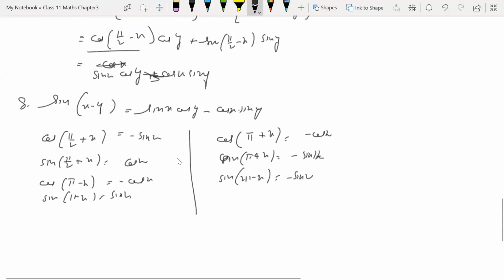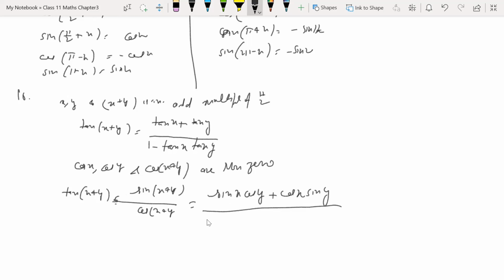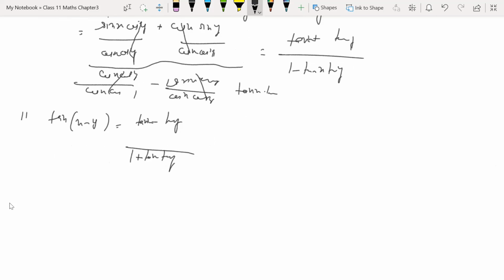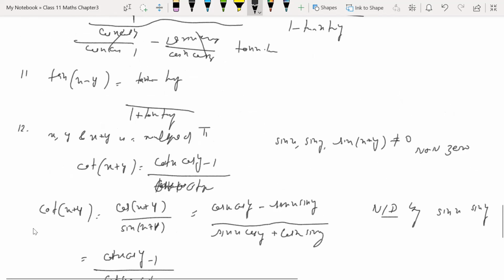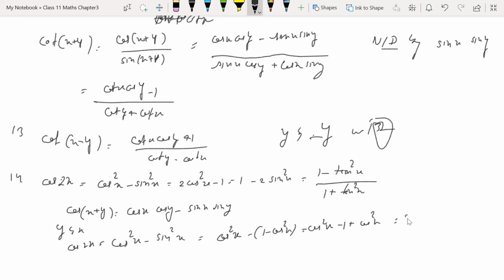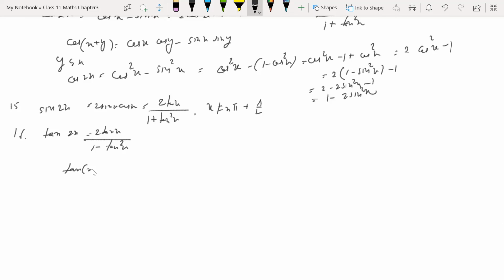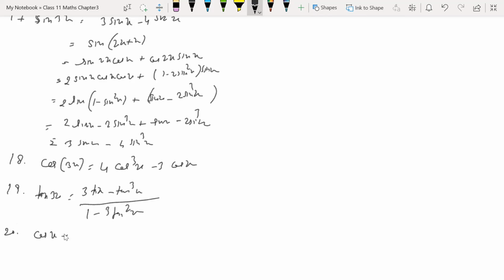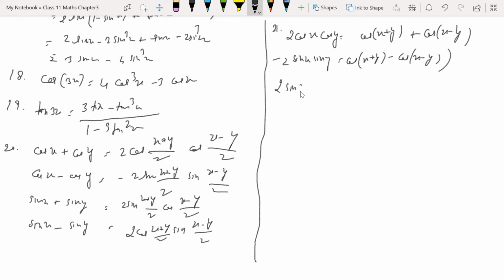Class 11|Mathematics |Trigonometric Functions Sum and Difference of Angles |Part 2 |Chapter 3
In this video you will find Introduction of Chapter 3 the Trigonometric Functions Sum and Difference of Angles. It is useful for all those who are studying in class 11 and also preparing themselves for IIT JEE of Mathematics.